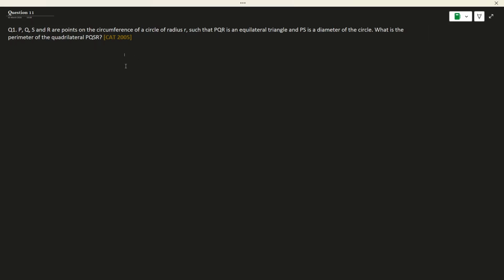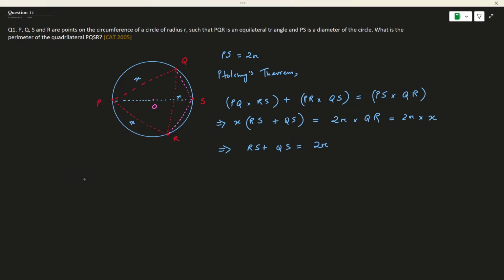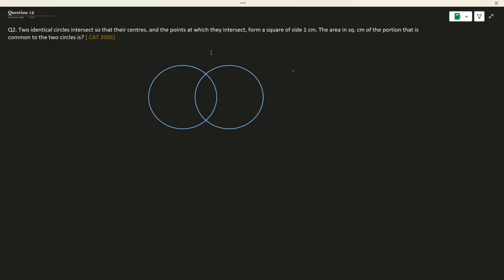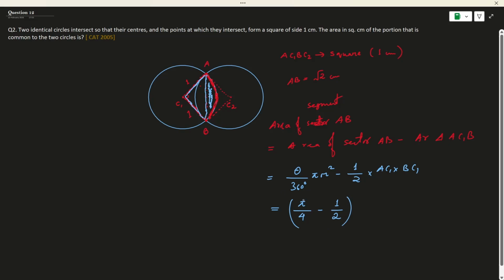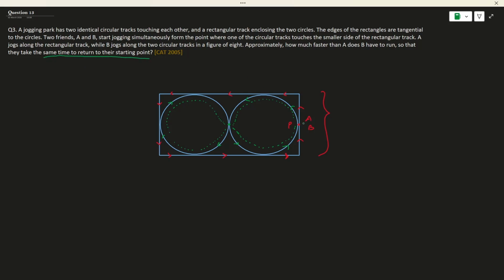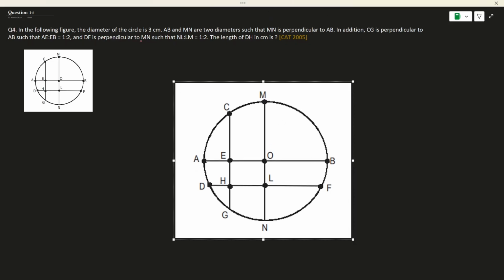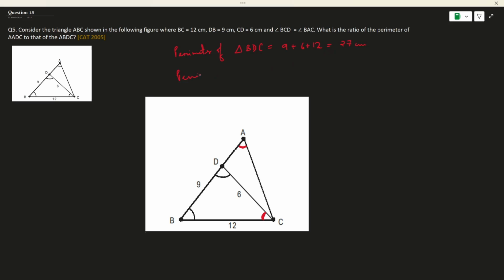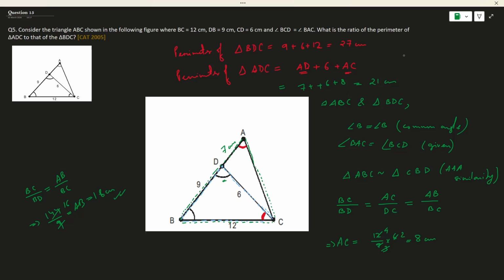CAT 2005 Geometry PYQs | 5 Must-Solve Questions | Can You Solve All?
In this video, we solve 5 important Geometry questions from CAT 2005. These are actual previous year questions that test your understanding of circles, triangles, ratios, perpendicular diameters, and geometric reasoning.

Before watching the solutions, pause the video and try solving the questions yourself.

Topics covered:
• Circle geometry
• Perpendicular diameters
• Ratio-based constructions
• Intersecting circles
• Triangle properties

This video is useful for CAT 2026/2027 aspirants and anyone preparing for XAT, SNAP, NMAT, and other MBA entrance exams.